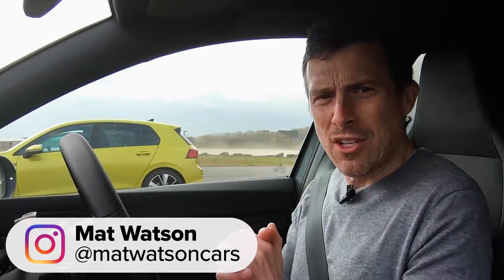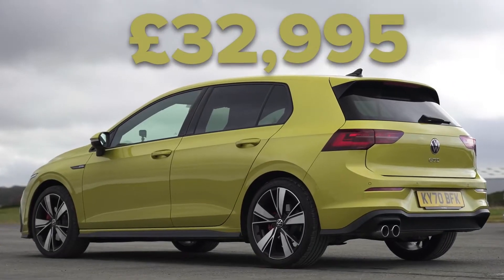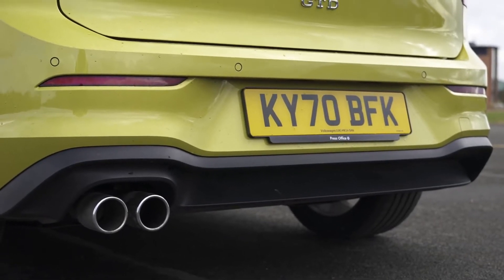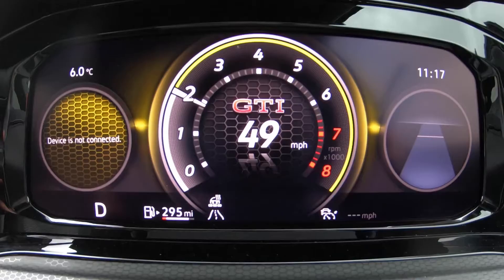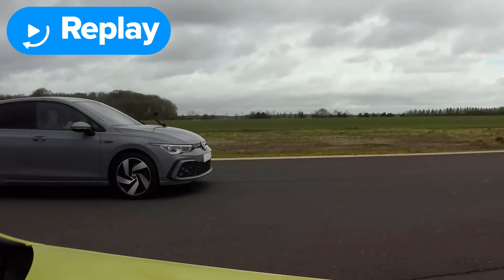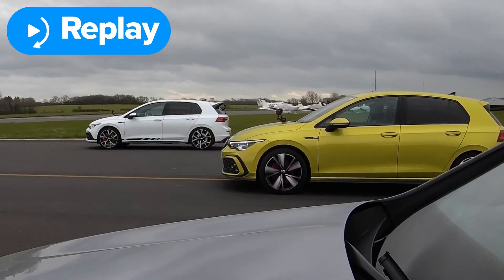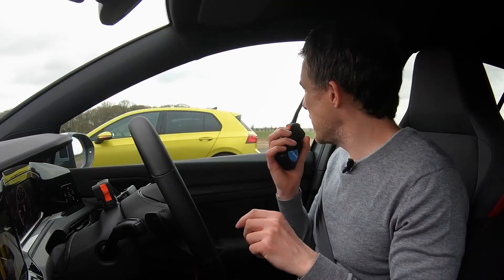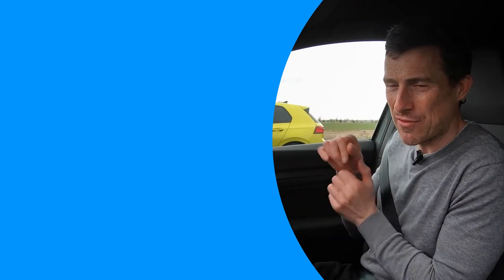VW Golf GTI v Clubsport v GTD: DRAG RACE | CARWOW